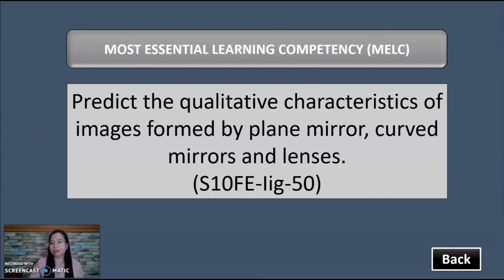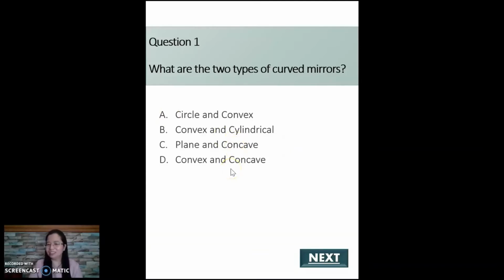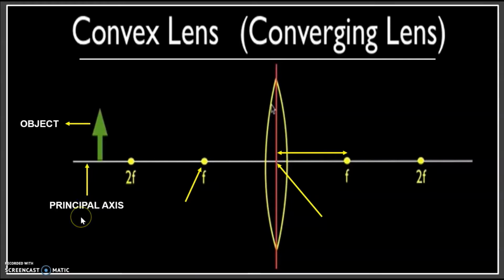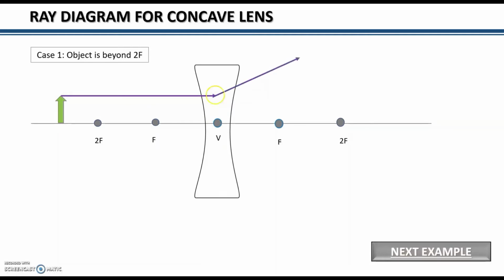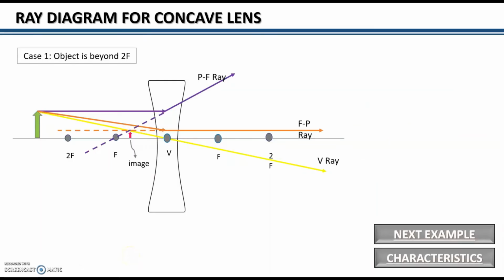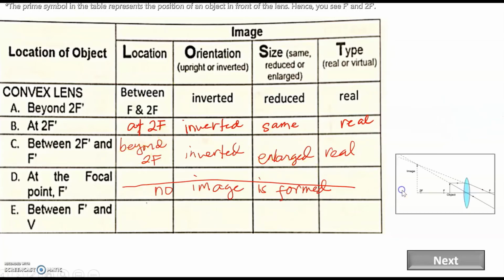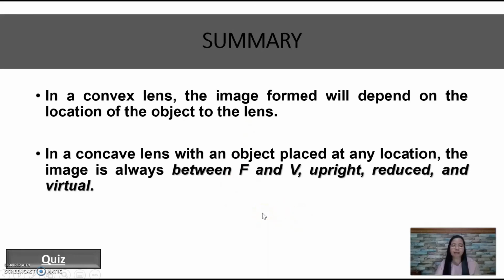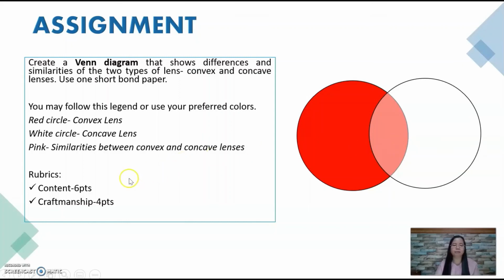Science 10-Quarter 2-Module 6-Concave and Convex Lenses-Ray Diagramming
This video lesson was made for Grade 10 students to help them understand the topic about lenses and learn how to make ray diagrams.